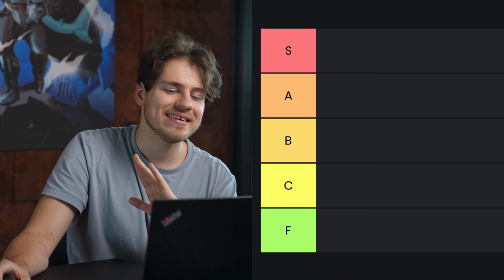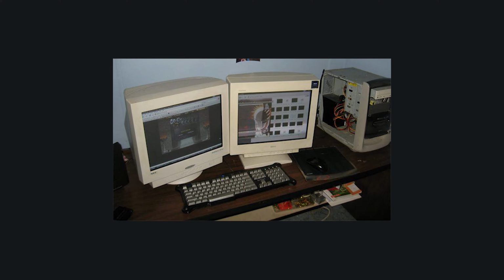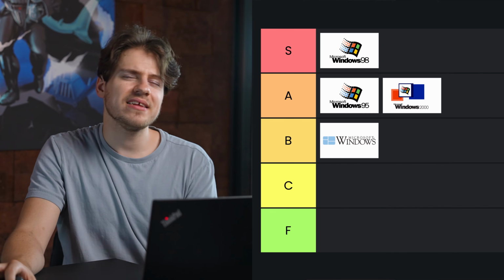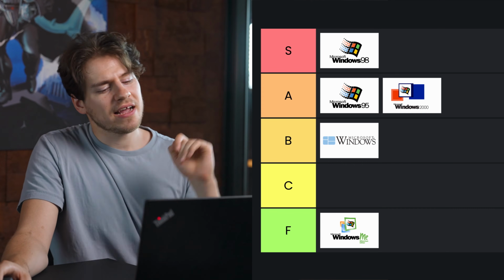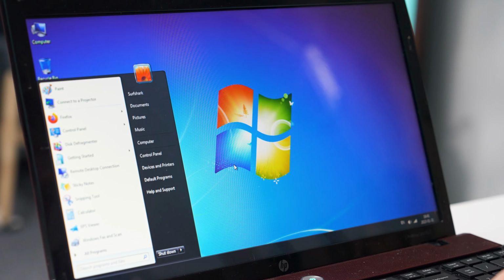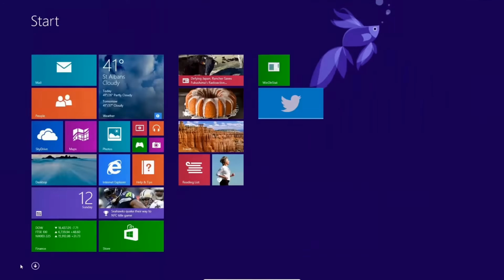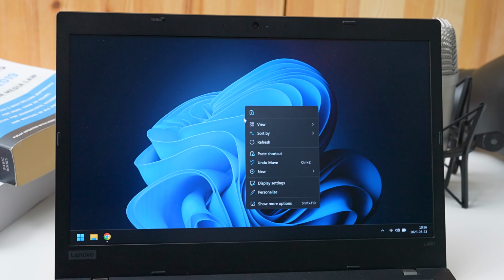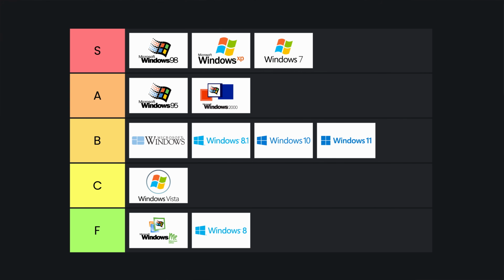The ULTIMATE Windows OS Tier List!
Join us in ranking all of the Windows OS versions from Windows 1.0 to Windows 11!

CHAPTERS
00:00 Tiers
00:33 Windows 1.0-3.1
01:15 Windows 95
02:07 Windows 98
04:23 Windows 2000
05:30 Windows ME
06:54 Windows XP
08:36 Windows Vista
10:24 Windows 7
11:24 Windows 8
12:00 Windows 8.1
12:56 Windows 10
14:53 Windows 11
16:38 Final Results

Host, Writing: Gvidas Mirinauskas
Video Editing: Gabija Ruzgaitė
Camera: Justinas Kyga